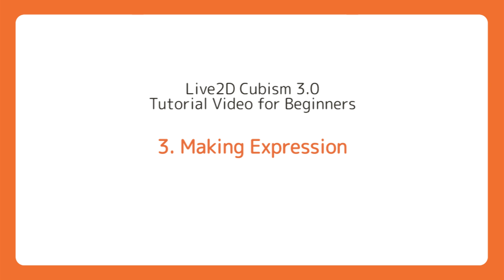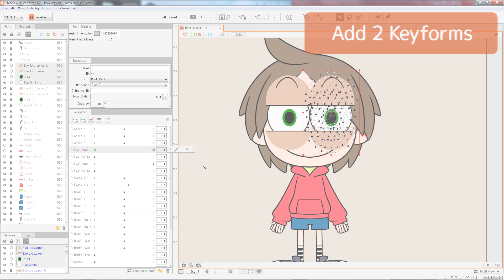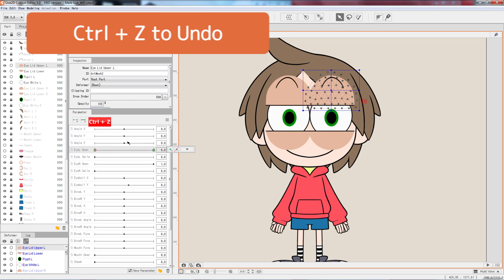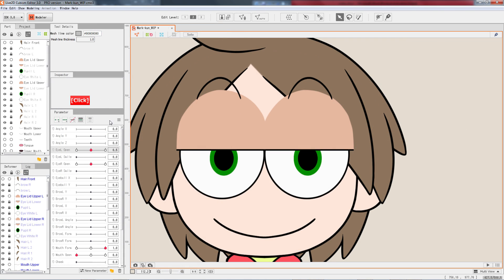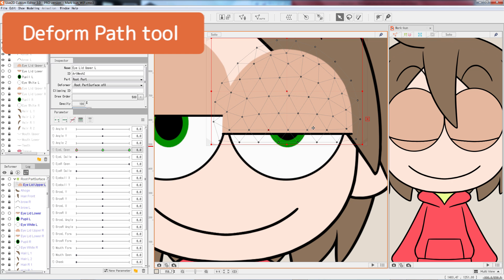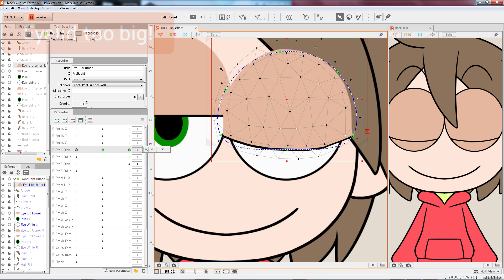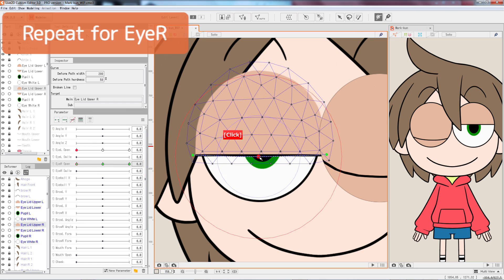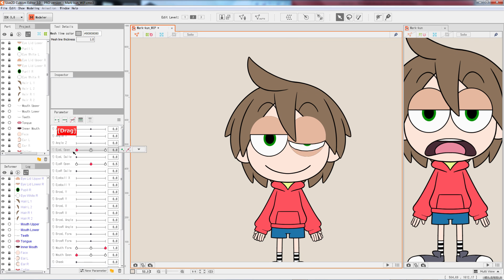[Official] Live2D Cubism 3.0 Tutorial 03 "Making Expression"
This is Live2D Cubism 3.0 Official Tutorial regarding making expression.

Video: Brian Tsui